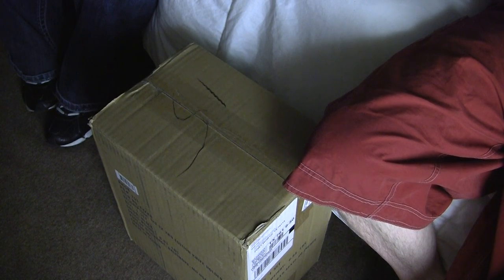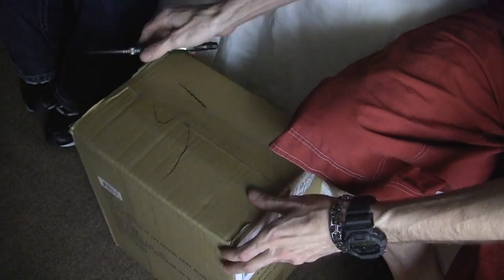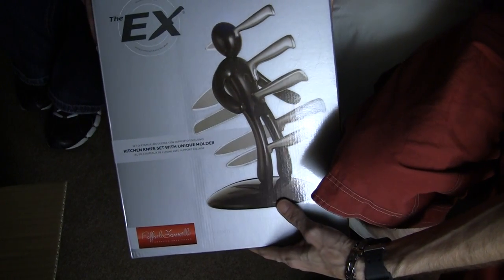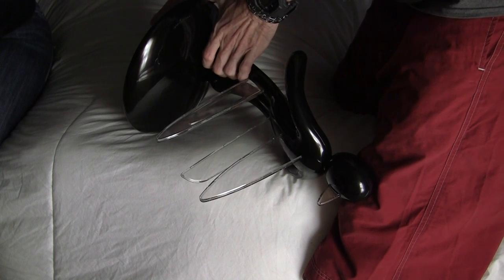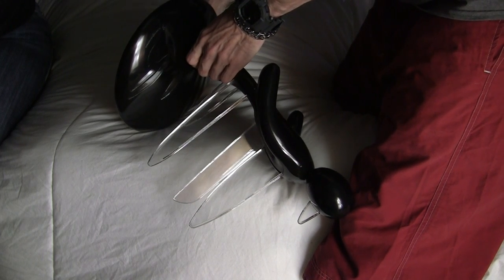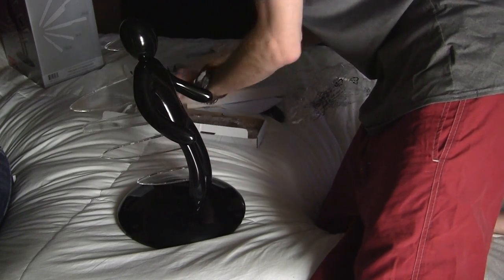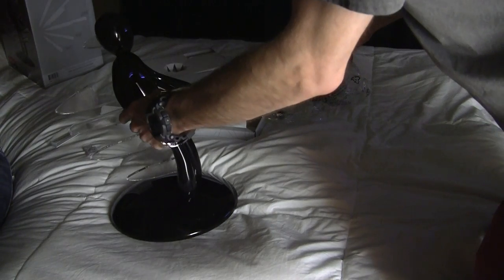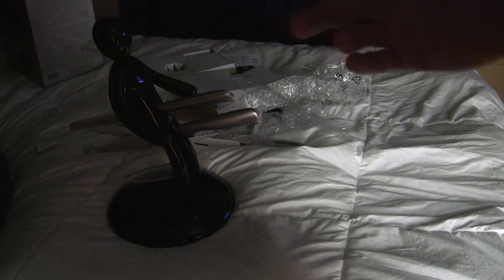Britt & X stick knives in man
Just a quick video with Britt...